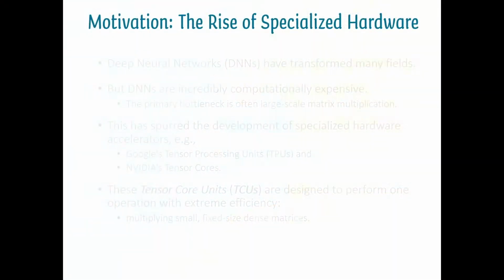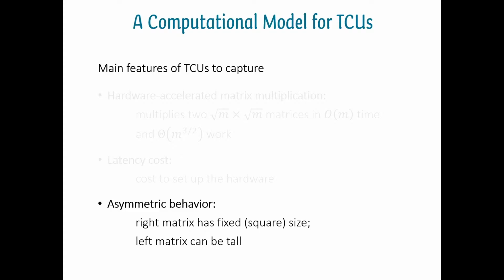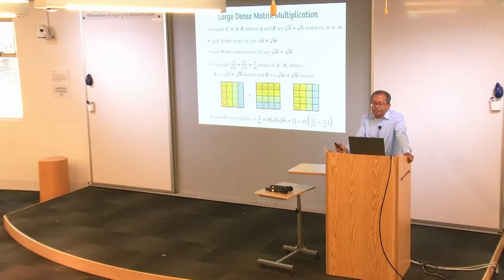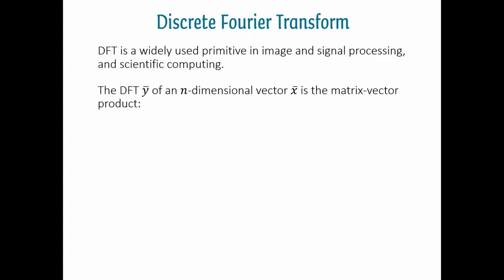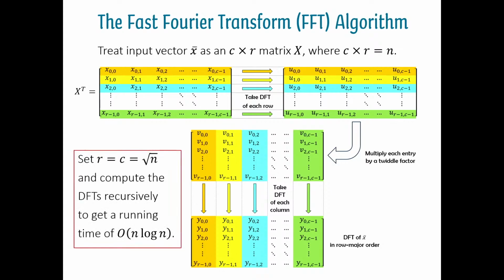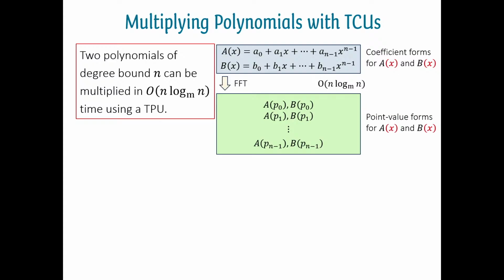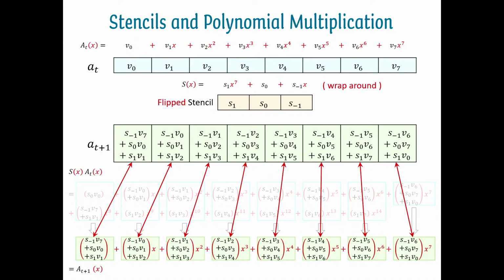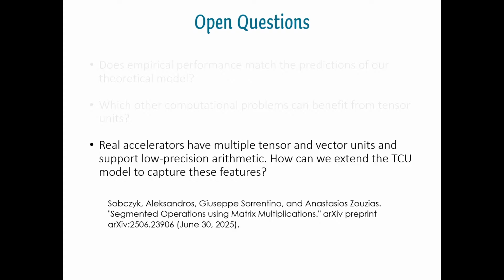Computational model and algorithms for tensor core units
Rezaul Chowdhury (Stony Brook University)
Managing Parallelism